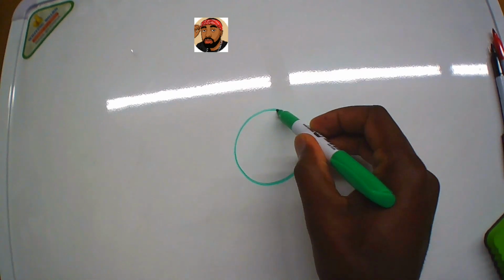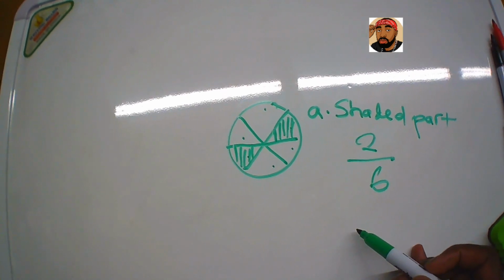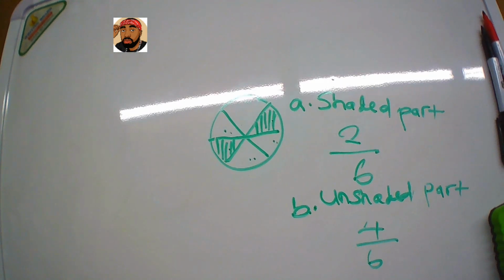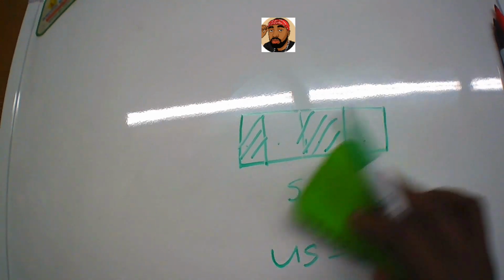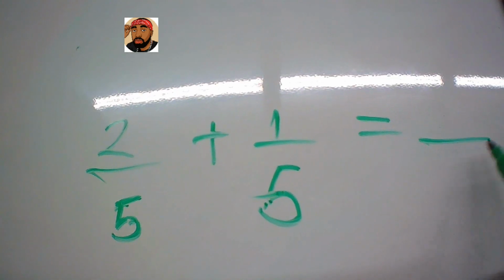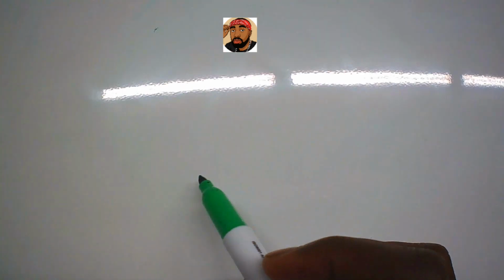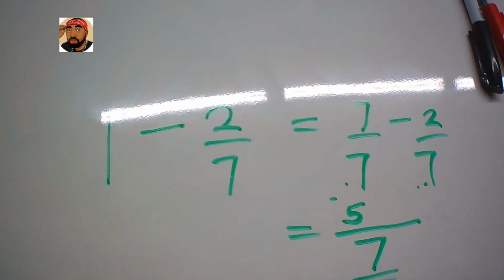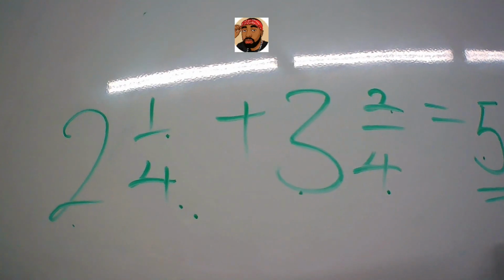FRACTIONS: DEFINITION| FORMING FRACTIONS| SIMPLIFYING FRACTIONS.